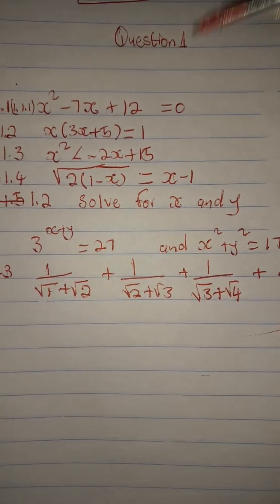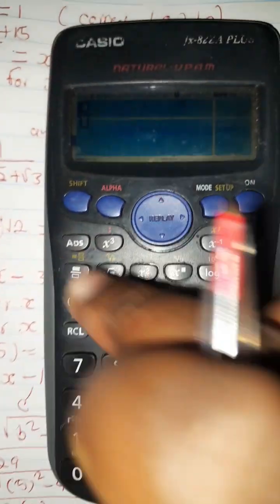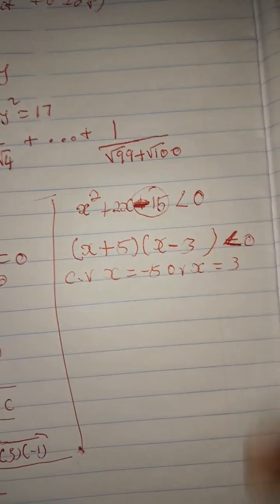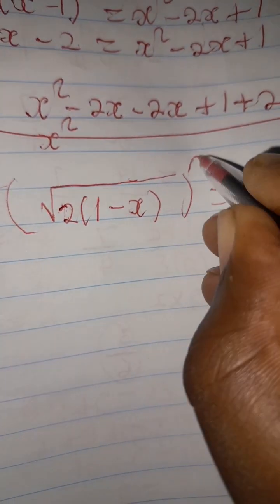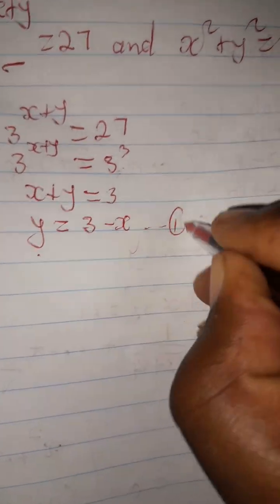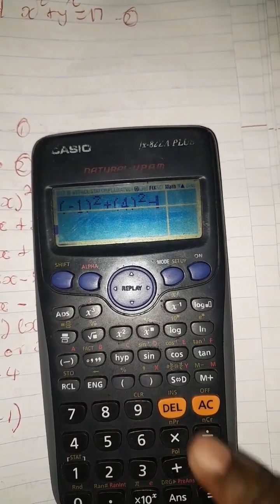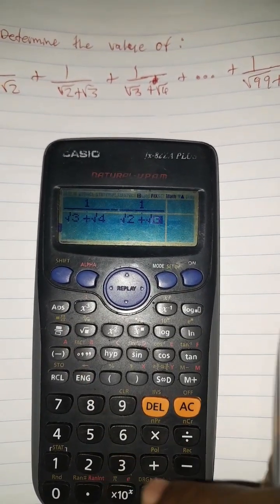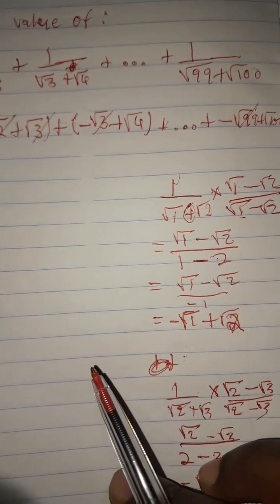May/June 2023 Maths paper 1| Grade 12 | Question 1